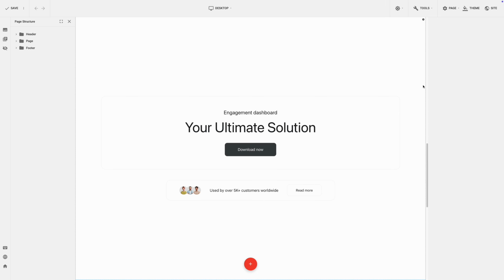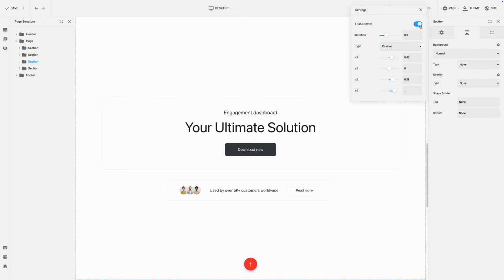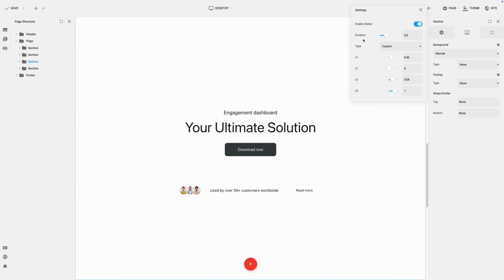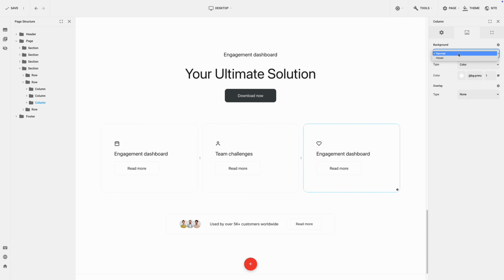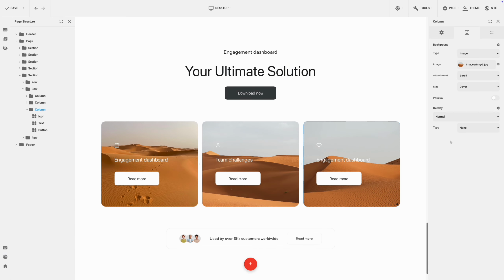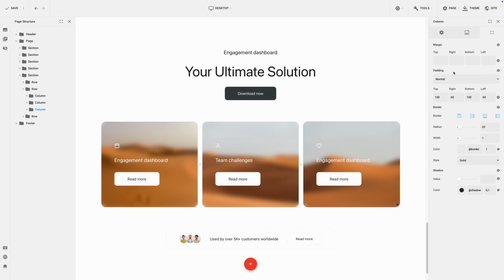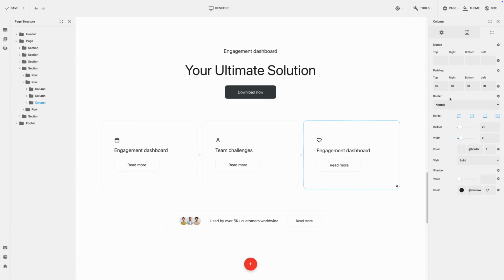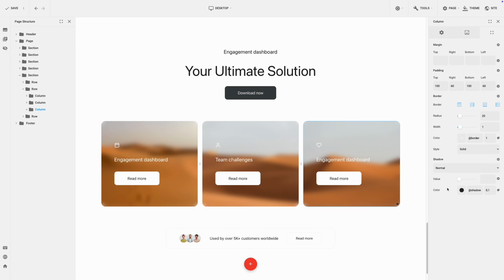Hover States in Gridbox | Gridbox Documentation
In this video, we'll explore Hover States in Gridbox and learn how to enable them, customize animations, and apply different hover effects to backgrounds, overlays, spacing, borders, and shadows. These options give you precise control over how elements behave when users interact with them.

In this video:
00:00 Introduction
00:32 How to Enable Hover States
01:01 Animation Settings
01:32 Background Hover
01:55 Overlay Hover
02:13 Margin Hover
02:32 Padding Hover
02:56 Border Hover
03:14 Shadow Hover

Hover States are a simple way to add depth and interactivity to your design, making your Joomla website feel more polished and responsive to user actions.